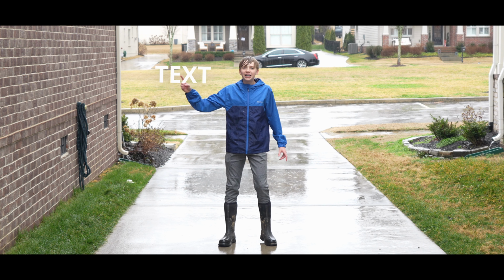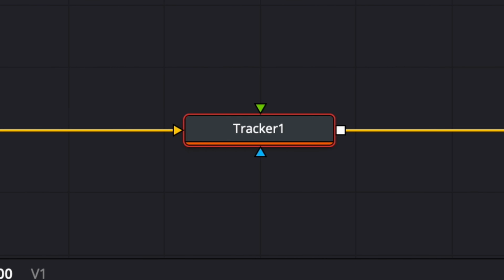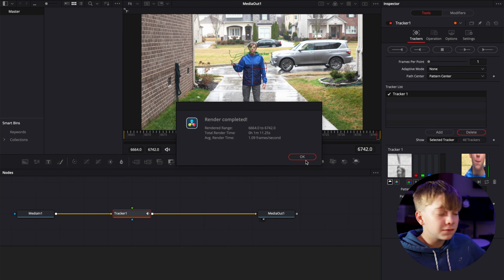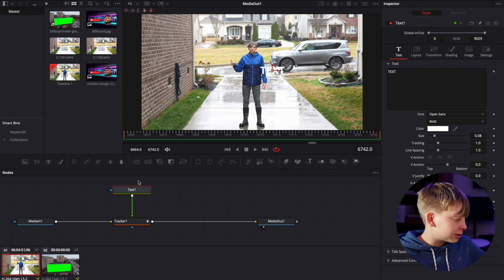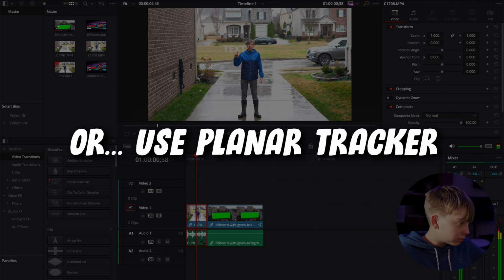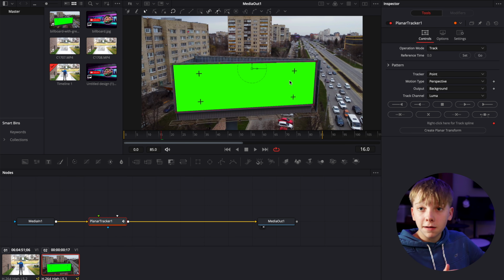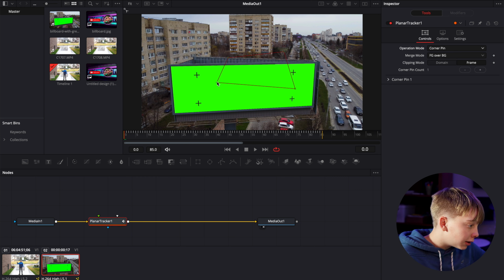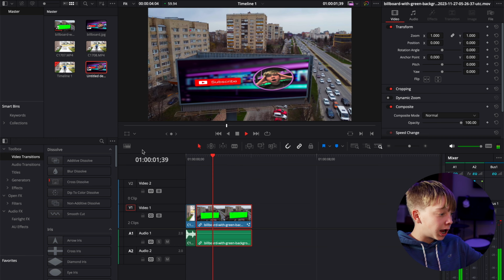HOW TO Track Objects | Davinci Resolve 18 Tutorial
🚀 Unlock the Power of Motion Tracking in DaVinci Resolve 18! 🎥

🔥 Looking to master motion tracking in DaVinci Resolve 18? You're in the right place! In this step-by-step tutorial, I'll show you exactly how to seamlessly track objects in your footage using the advanced tools in DaVinci Resolve 18.

🎬 Whether you're a beginner or a seasoned pro, this tutorial will guide you through the process of motion tracking like a pro! From basic tracking to advanced techniques, we've got you covered.

🔍 Learn how to effortlessly track objects in your footage, add stunning visual effects, and take your videos to the next level. With DaVinci Resolve 18, the possibilities are endless!

👨‍💻 Ready to dive in? Hit play now and let's get started on your journey to mastering motion tracking in DaVinci Resolve 18!

Let's grow together as a community of passionate creators.

📷  My Current Gear Setup
👉 Sony a7iv Full-Frame Camera ➡️
👉 Sony Sony - FE 16-35mm F2.8 GM  ➡️
👉 GVM 1200D PRO RGB LED Video Light  ➡️
👉 Sony ECM-B10 Microphone ➡️
👉 Neewer Dual USB Charger for Sony NP-FZ100 Batteries ➡️
👉 Wireless Carbon Fiber Motorized Camera Slider (31") ➡️